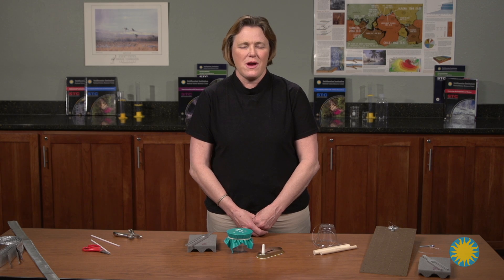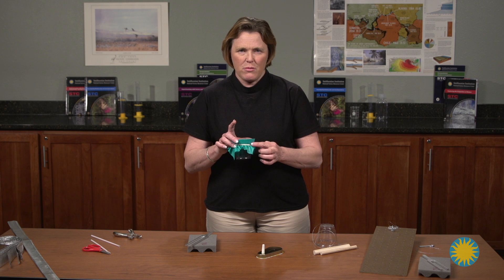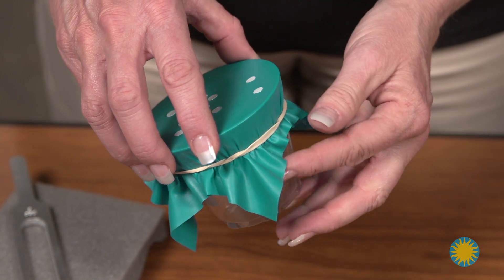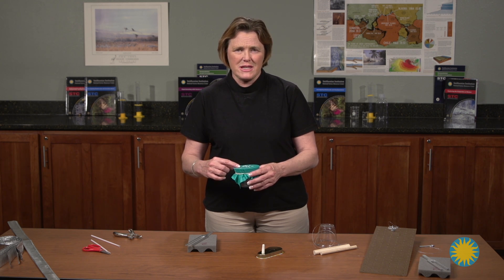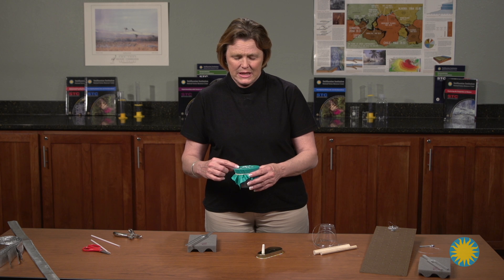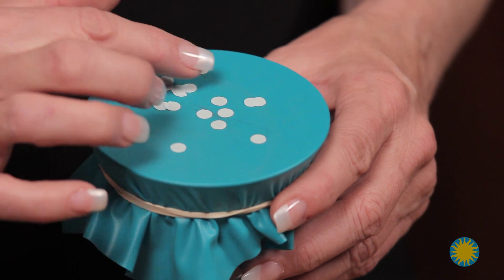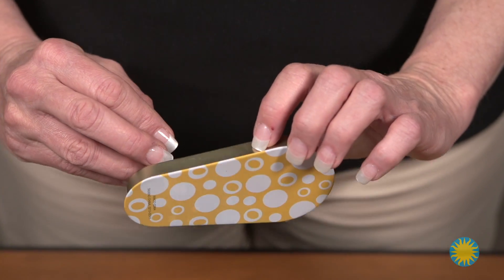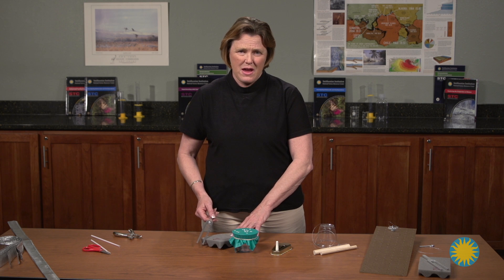Sound– Lesson 8: Making a Model Eardrum